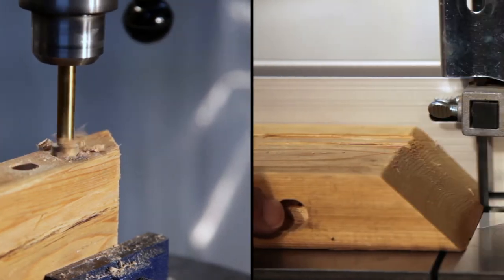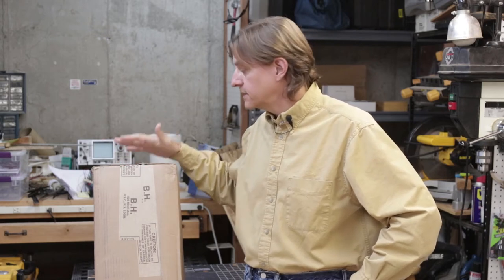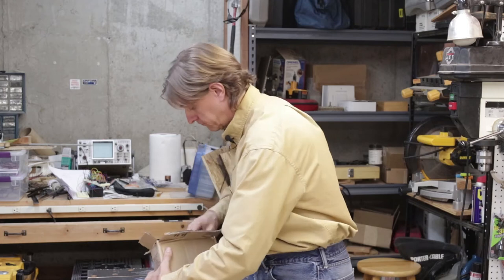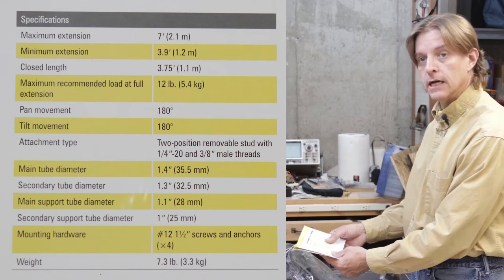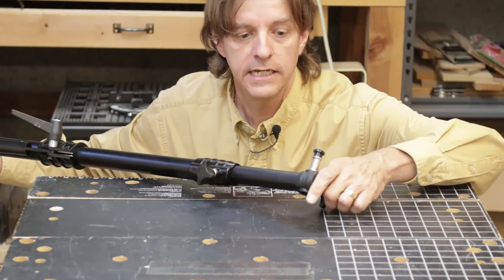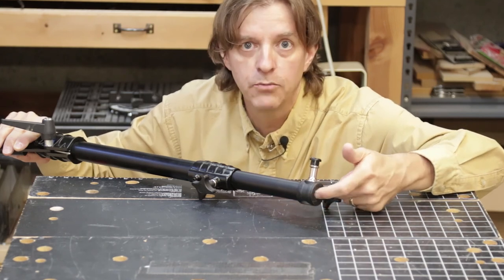Unboxing an Impact 7' wall-mounted boom arm for photography studio equipment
The Impact 7' wall-mounted boom arm provides an overhead adjustable location to mount photography equipment to in a studio environment. In this House of Hacks episode, Harley unboxes a new boom arm and gives his first impressions of it.

This bracket is frequently used for photography equipment in a studio environment. It provides an overhead mounting point for any gear, but especially lighting, such as for the top part of a clam shell lighting setup and for hair lights.